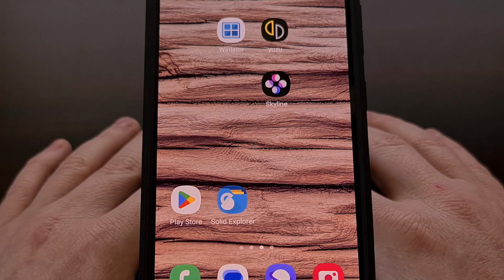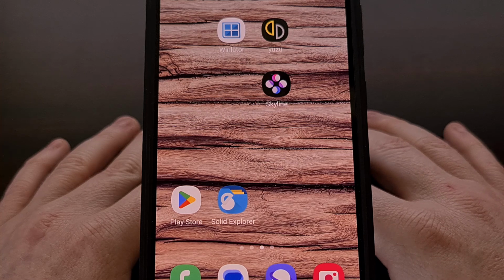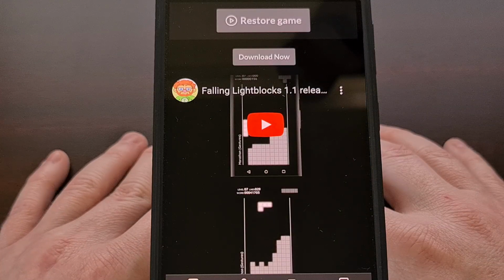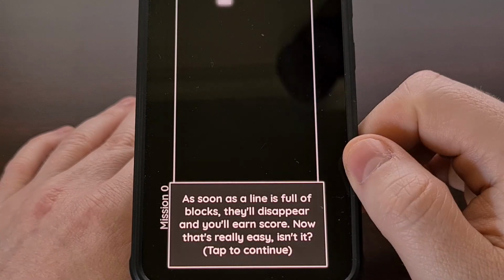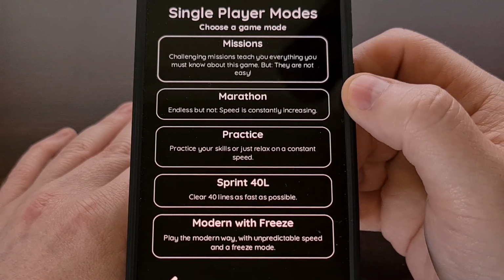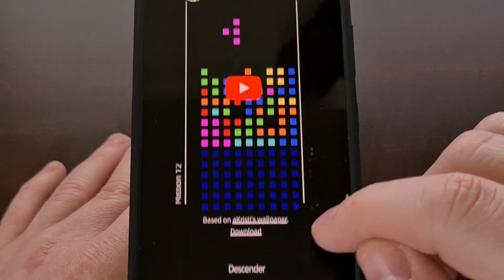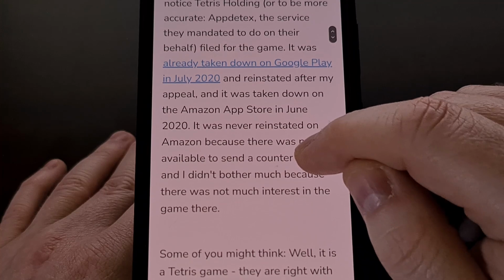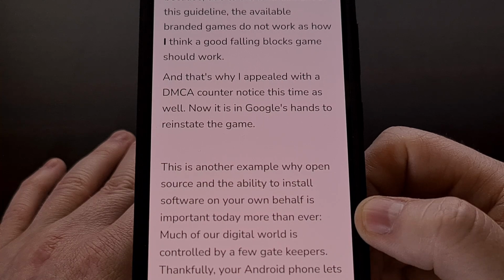Falling Lightblocks is a Free and Open Source Tetris Game for Android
If you've wanted to play a classic game of Tetris on your Android smartphone or tablet then you'll want to check out Falling Lightblocks!

Video Description
Tetris is a classic game that has been ported to just about every game console out there. If you wanted to play Tetris right now on your Android smartphone or tablet then most of you would likely open up the Google Play Store application and search for it.

And you will find the official release of Tetris for Android here, along with a number of knockoffs.

Sadly, these versions of Tetris either have ads, in-app purchases, or both. And this can ruin the gameplay experience for many gamers out there.

So today, I wanted to highlight a free and open source version of Tetris that you can sideload on yoru smartphone or table right now.

It's called Falling Lightblocks and it's from the developer MrStahlfelge. I apologize if I said the name incorrectly, but I'll be sure to link to this GitHub page down in the video description below.

This is where they have uploaded the source code for their game, Falling Lightblocks.
We can visit the Itch dot IO page to play it right now in a web browser, or you can download the APK file for yourself.

I will be including a direct download link to this latest version of the game down below, as well.

Once installed, we can open it up to check out the tetris style game.

We have an on-boarding process that we need to go through that will show you how the game works and how it is played.
There are multiple control options supported here including an external controller, on-screen buttons, and gesture controls.

There are multiple game options to choose from, as well, including both single player as well as multiplayer.
Where we have the ability to choose from a mission game, a marathon play session, practice mode, a sprint mode to 40 lines, and a modern play mode with a freeze feature.

Falling Lightblocks even has a theme feature that allows you to change the style of both the background as well as the blocks themselves. So you could make this feel like the classic gameboy version of Tetris, or give it a more modern look.

You may be wondering why Falling Lightblocks isn't available in the Google Play Store.
Sadly, this is because the holding company who owns the Tetris IP filed a DMCA takedown request with Google for this game.
In fact, we've seen this holding company take legal action against many small developers who were wanting to make their own version of a Tetris game.